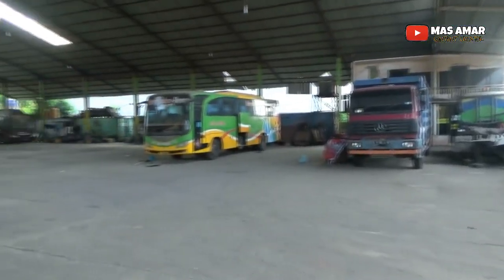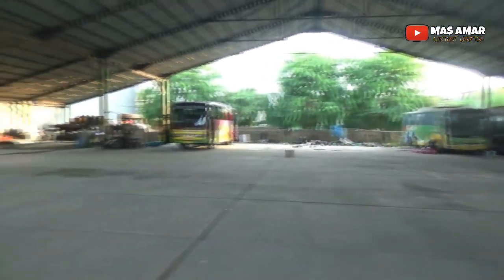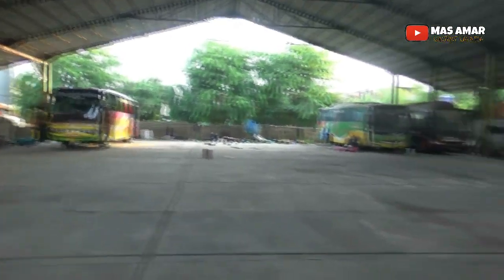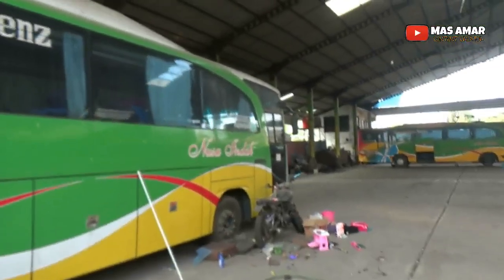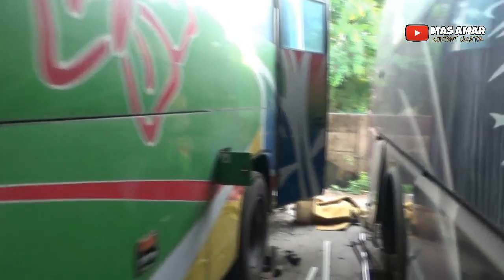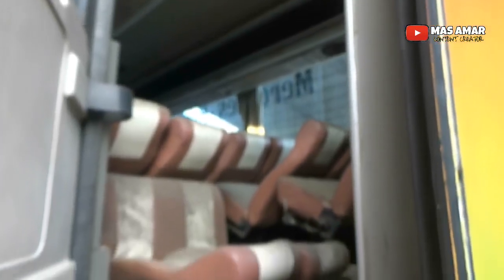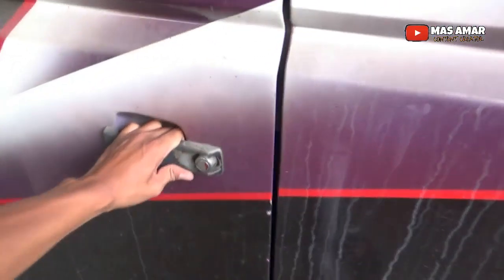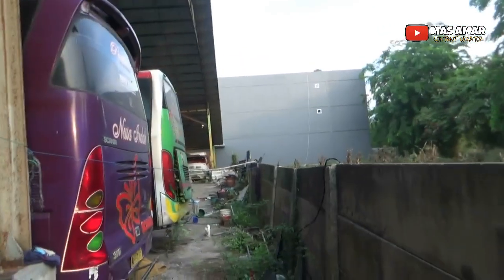NASIB NUSA INDAH TERKINI‼️KOLEKTOR UNIT LANGKA YANG BERAKHIR MENYEDIHKAN 😭😭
Video kali ini saya berkesempatan berkunjung ke garasi Po Legend Nusa Indah di Kawasan Kranji, Bekasi, otobus yang memiliki koleksi bus berbody langka belakangan kondisinya menurun bahkan terancam gulung tikar, bahkan saat ini hanya menyisakan 1 unit yang masih layak jalan, selebihnya telah dijual kebeberapa Po lain. 3 Unit diantaranya hanya teronggok dan mangkrak digarasi, kondisi garasinya bahkan kosong tak seperti sebelummnya. Berikut video lengkapnya...